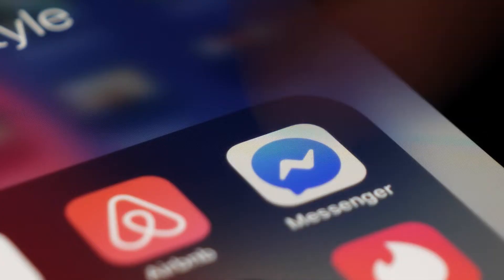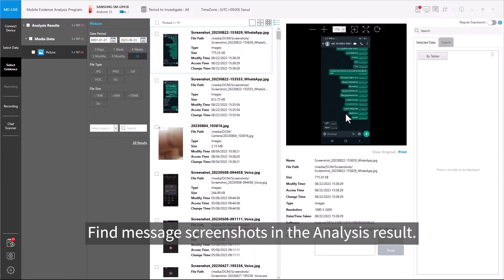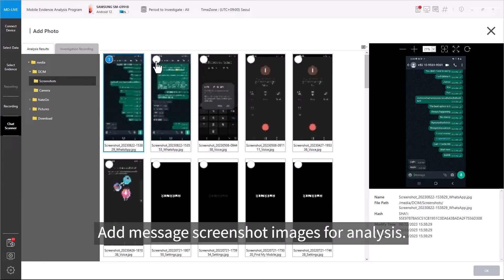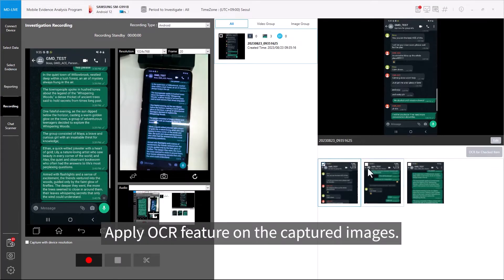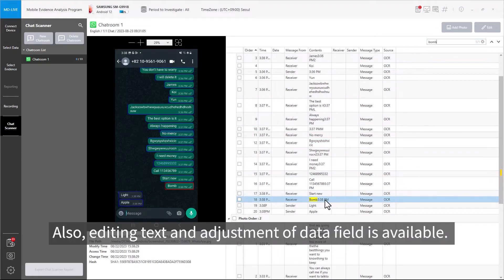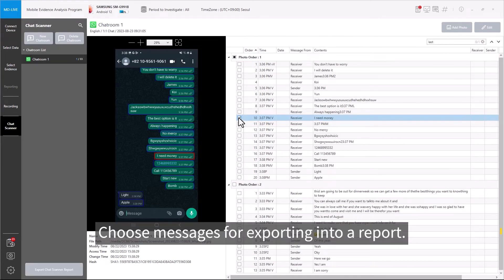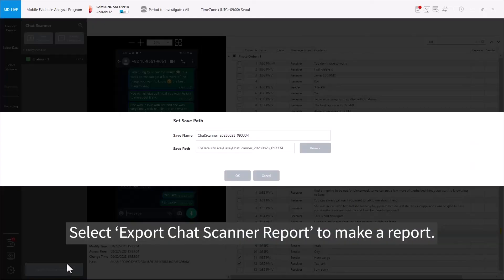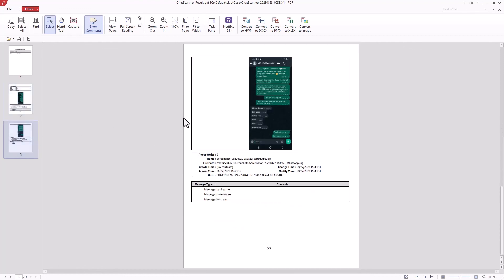New Feature Update - MD-LIVE 'Chat Scanner'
Chat Scanner is beneficial when messenger app extraction is tough and time-consuming, especially for searching specific text in chats. It’s a feature to extract and analyze text from photos of chatroom conversations in messengers.
Furthermore, in instances where data extraction cannot be executed directly on the platform, the integration with the Recording feature facilitates rapid screen capture of the device.
This combined process includes Optical Character Recognition (OCR) analysis as well. Also, analyzed result can be exported as Chat Scanner Report.
For additional details about the Chat Scanner feature, refer to the informative demo video provided.